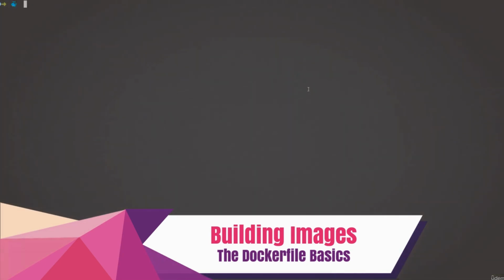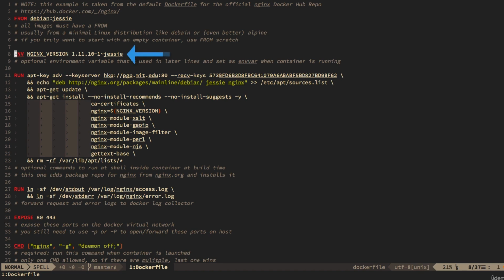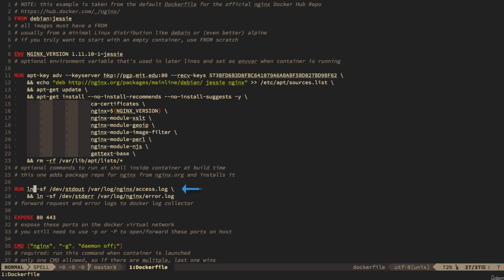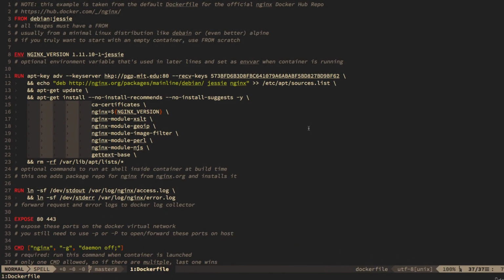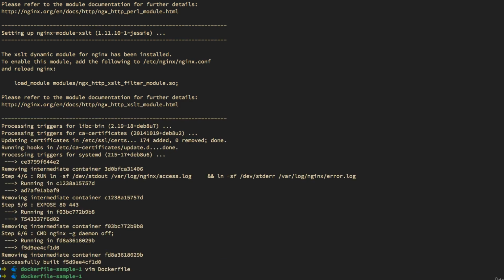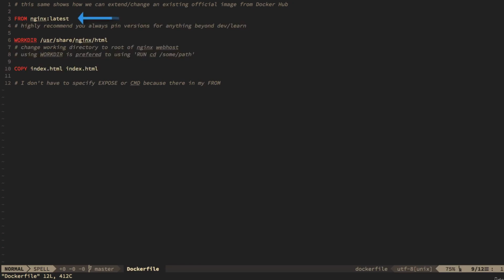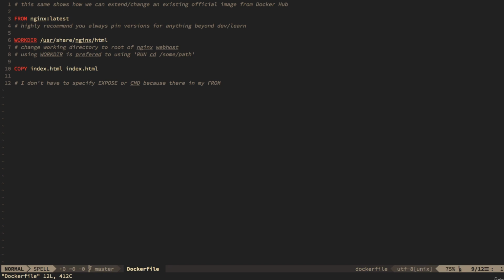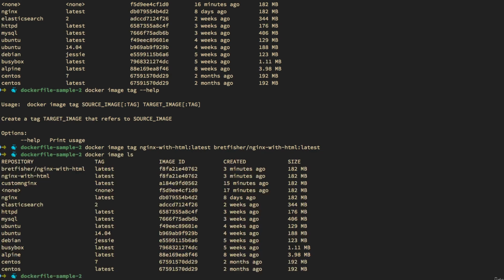Building Images The Dockerfile Basics